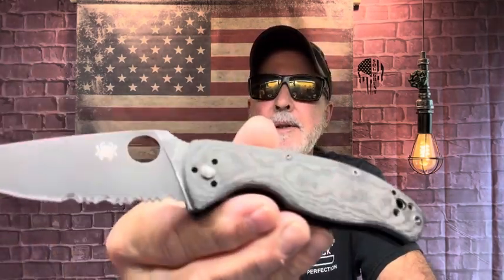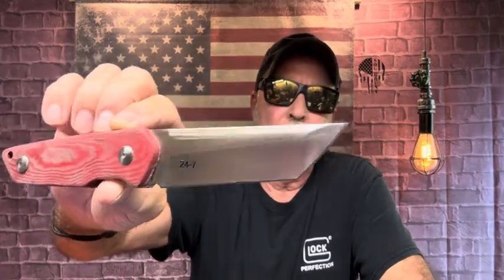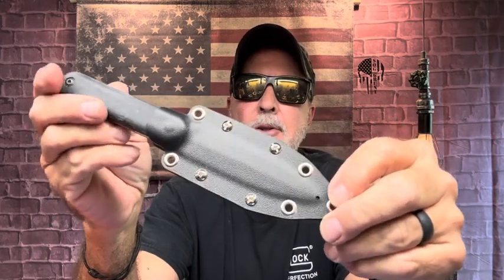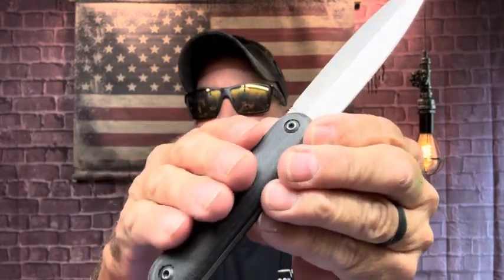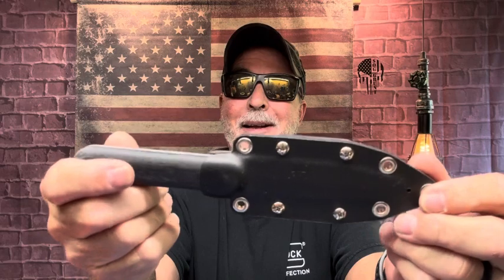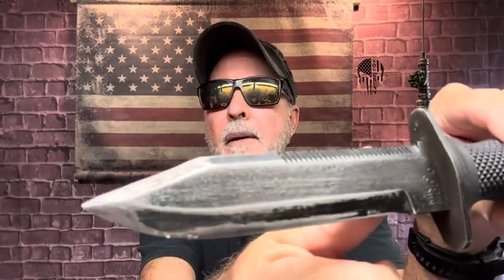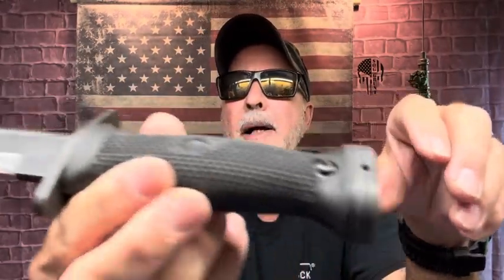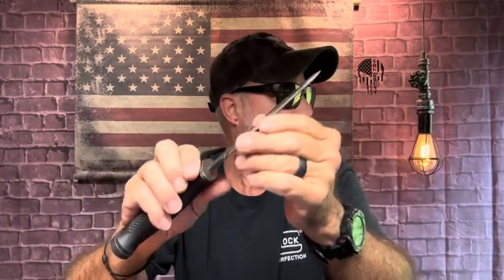MICARTA MONDAY SHOP TALK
Discussing Micarta Knives and more